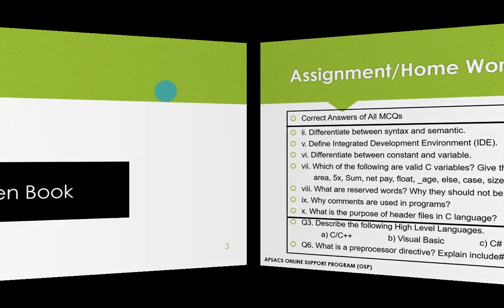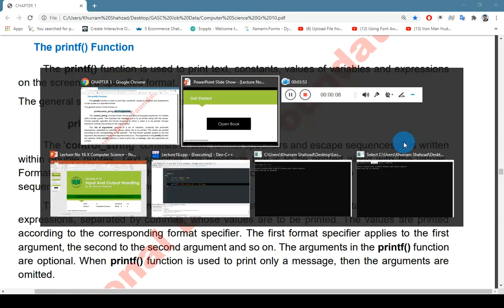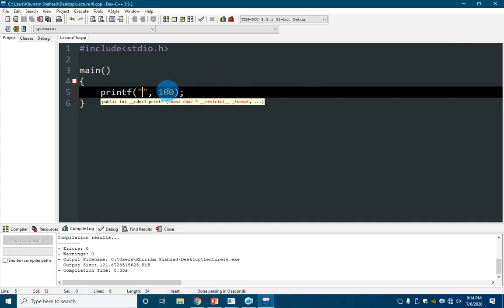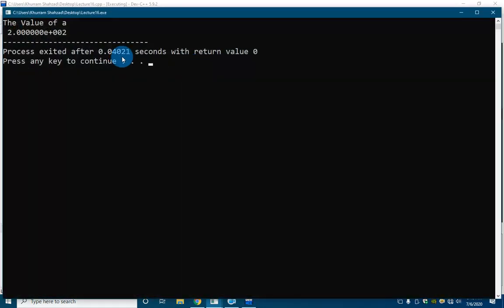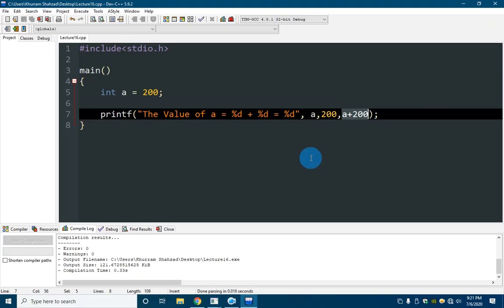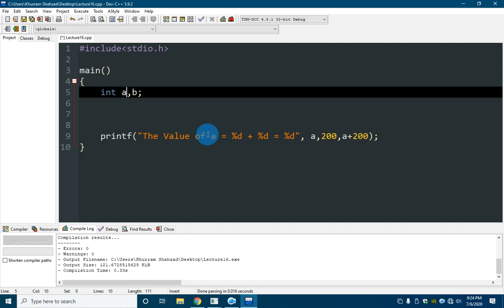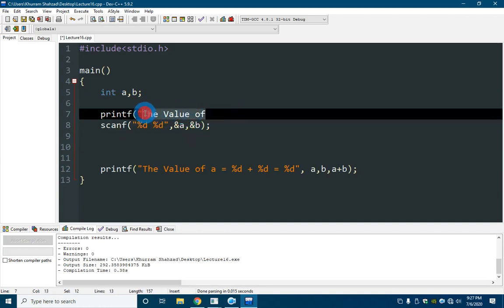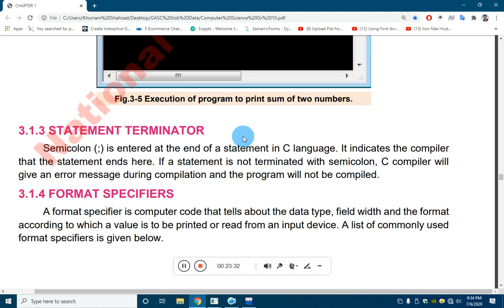FBISE Lecture No 16 X Computer Science